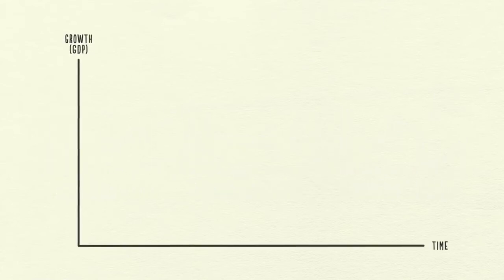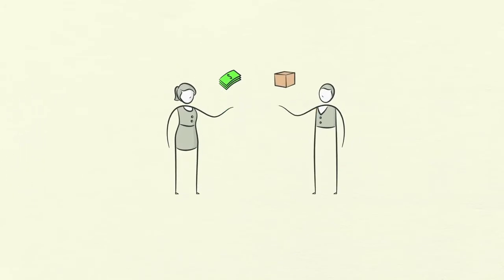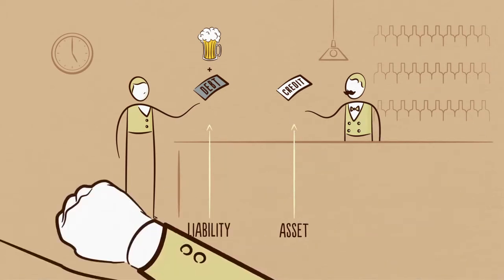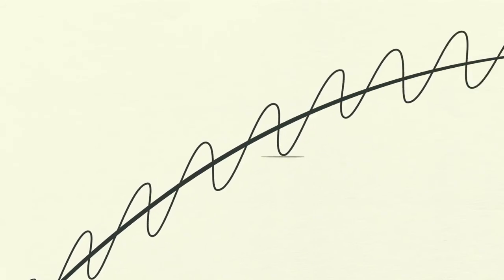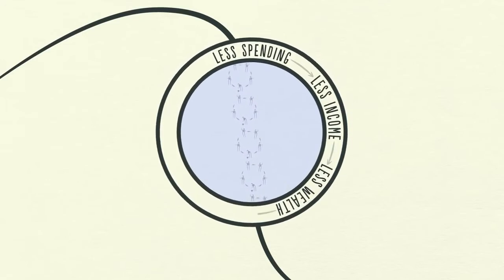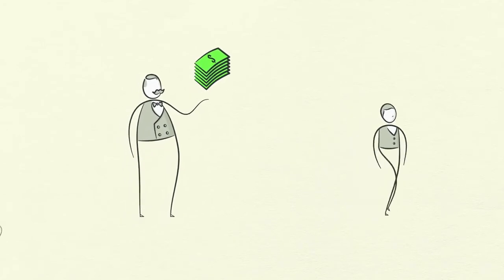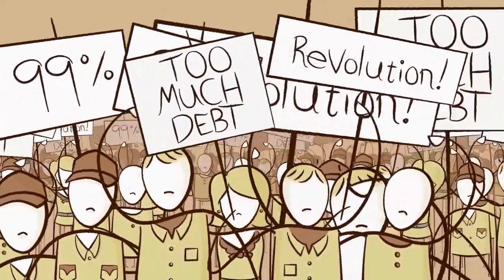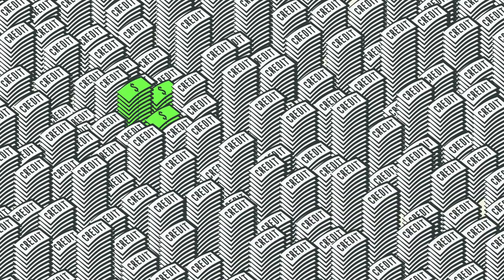Economics: How The Economic Machine Works by Ray Dalio